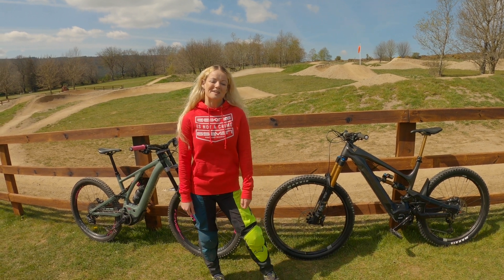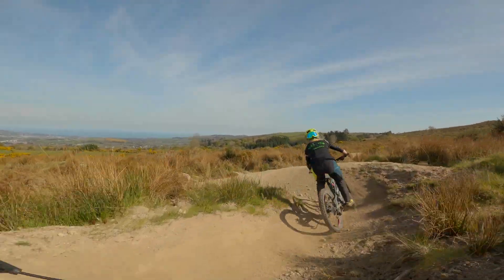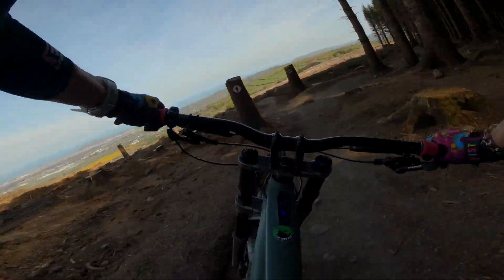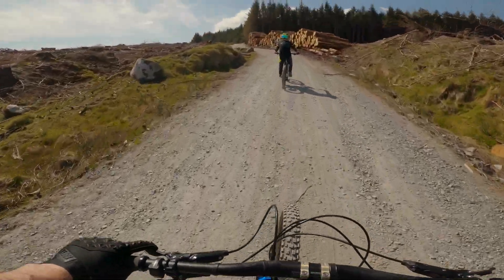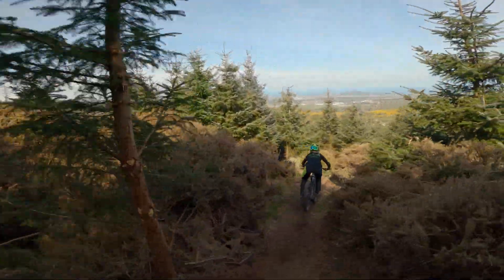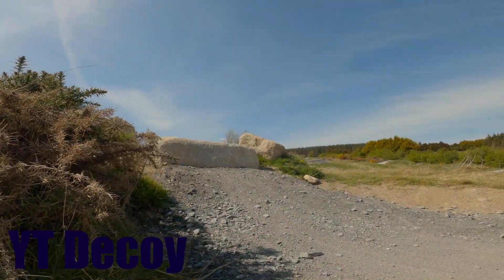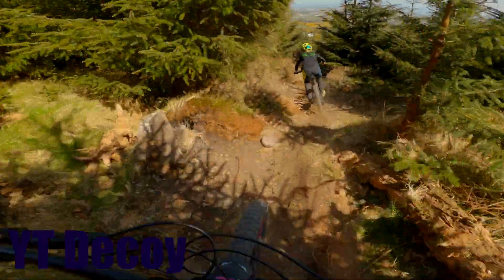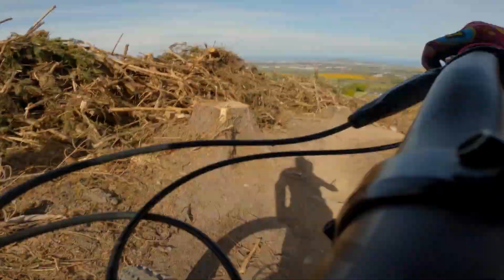YT Decoy & Specialized Kenevo: 2021 E-Bikes Reviewed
I get to test ride both the YT Decoy Elite (Thanks Gareth, who gave me a loan of his bike!) and the Specialized Kenevo Expert @TheGap . I'll give my honest opinion on both bikes and tell you what I like and dislike.